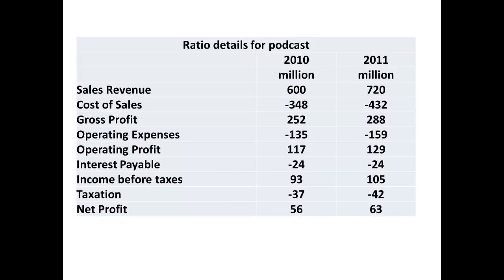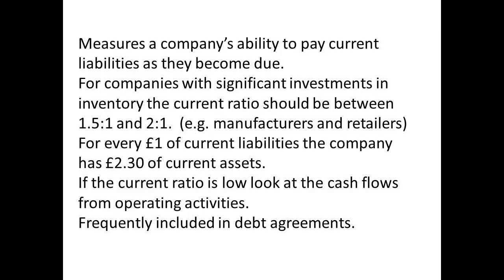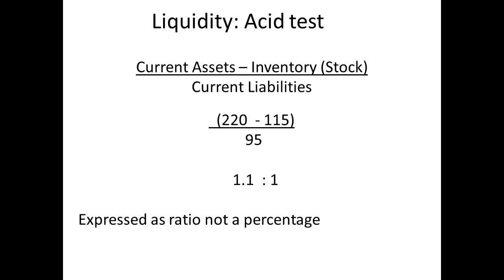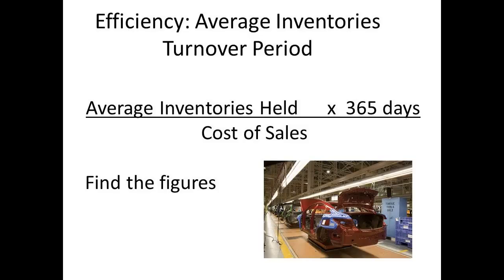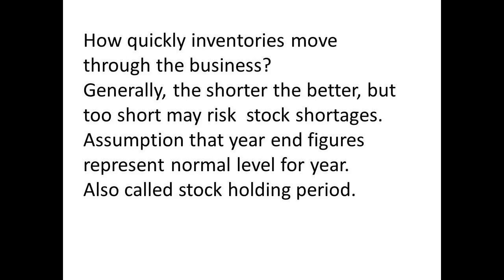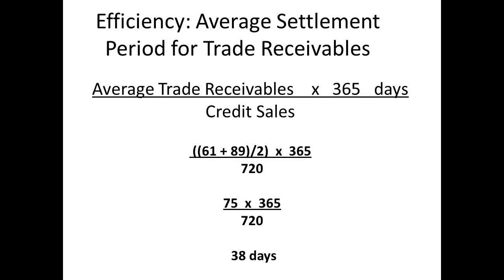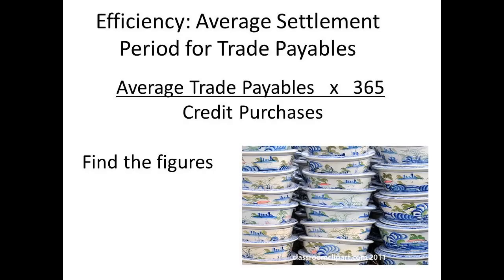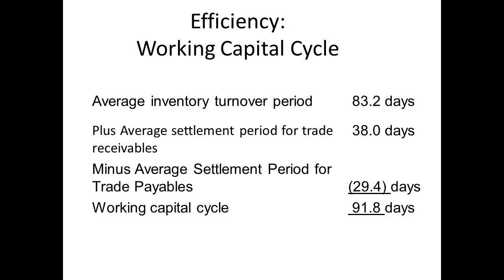Accounting Ratios 2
Accounting ratios including liquidity and efficiency